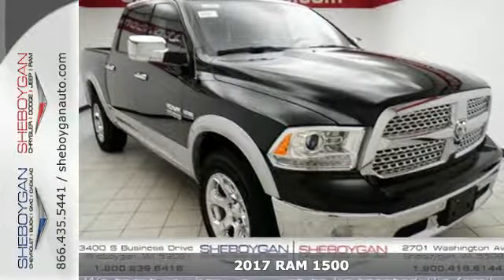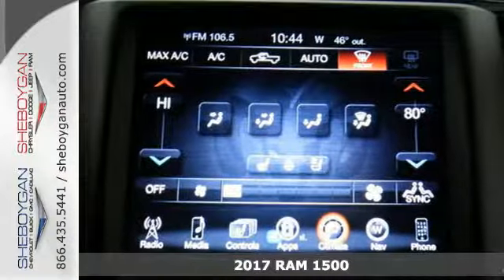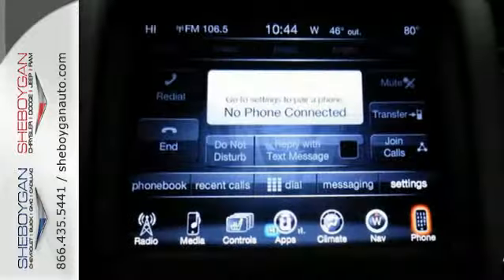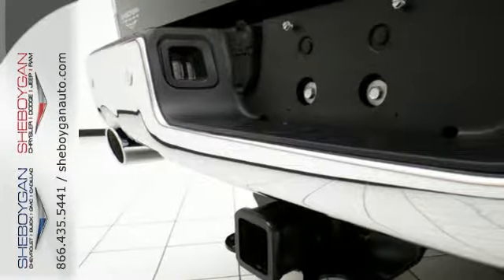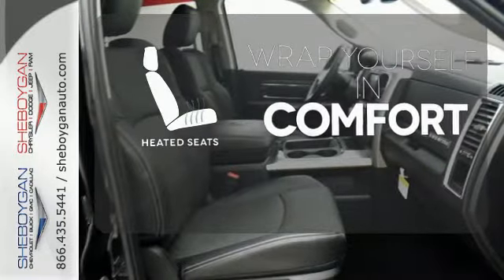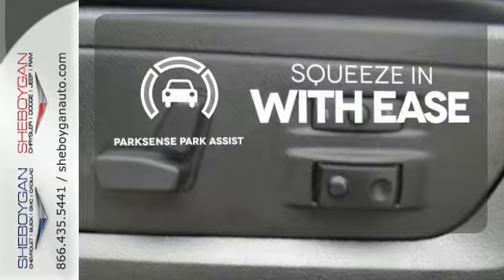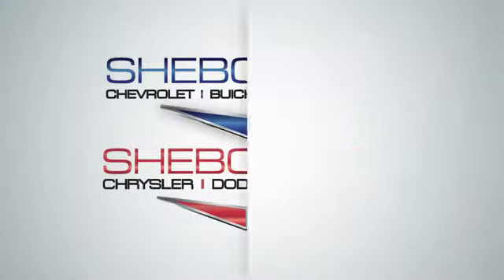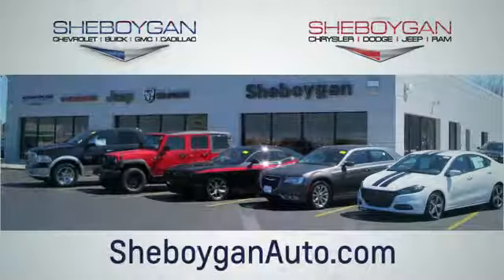New 2017 RAM 1500 Oshkosh WI Sheboygan, WI B7070 - SOLD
Year: 2017
Make: RAM
Model: 1500
Trim: Laramie
Engine: 5.7L V8
Transmission: Automatic 8-Speed
Color: Brilliant Black Crystal Pearlcoat
Stock #: B7070
VIN: 1C6RR7NT8HS560171
All Around champ!! This 1500 is for RAM addicts the world over looking for a able pearl! Standard features include: Leather seats Bluetooth Remote power door locks Power windows with 2 one-touch Heated drivers seat Automatic Transmission 4-wheel ABS brakes Air conditioning with dual zone climate control Cruise control Audio controls on steering wheel Universal remote transmitter Traction control - ABS and driveline Driver memory seats Memory settings for 2 drivers Multi-function remote - Trunk/hatch/door/tailgate Tilt steering wheel 5.7 liter V8 engine 8-way power adjustable drivers seat Heated passenger seat Head airbags - Curtain 1st and 2nd row Passenger Airbag 4 Doors Four-wheel drive Heated steering wheel Front fog/driving lights Tachometer Compass External temperature display Clock - In-radio display Transmission controls on steering wheel - Gear shift controls Trip computer Power steering Heated driver mirror - Heated Heated passenger mirror - Heated Auto-dimming mirrors - Electrochromatic Reverse tilt mirrors - Dual mirrors Power retractable mirrors Video Monitor Location - Front Bed Length - 67.4 ' Dusk sensing headlights Signal mirrors - Turn signal in mirrors Climate controlled - Driver and passenger heated-cushion driver and passenger heated-seatback Cooled - Driver and passenger 4-way power adjustable passenger seat Intermittent window wipers Privacy/tinted glass Stability control Transmission hill holder Trailer hitch AC power outlet - 1 Adjustable pedals - Power Chrome grill... Are you looking for a Dealership you can trust and actually enjoy your car buying experiencea€¦look no further. Our Mission Statement is to treat our customera€TMs with enthusiasm in providing automotive products and services that exceed your expectations. Now many dealers may say things like this however at Sheboygan Chevrolet Chrysler we a€œwalk ita€ with pride! Our Sales personnel are non-commissioned which means we pay the

Address:
3400 S. Business Drive